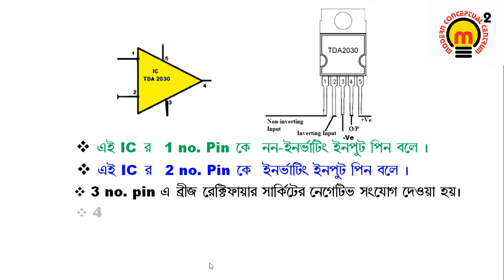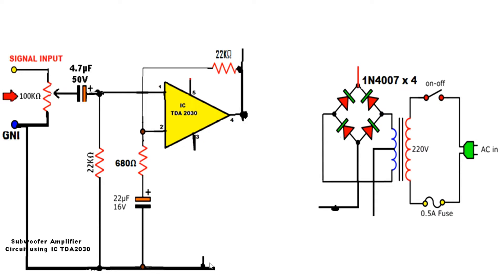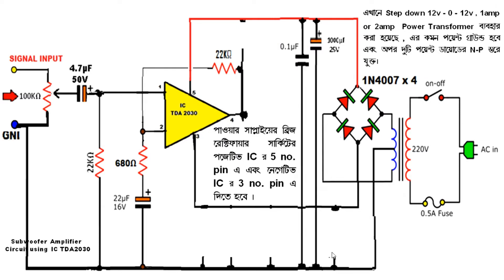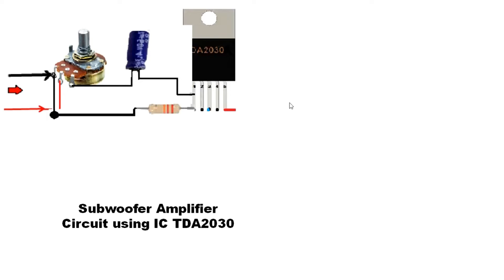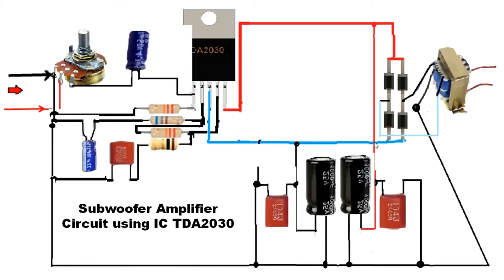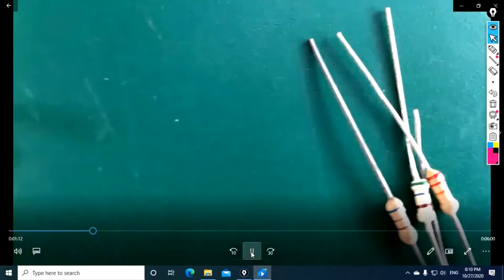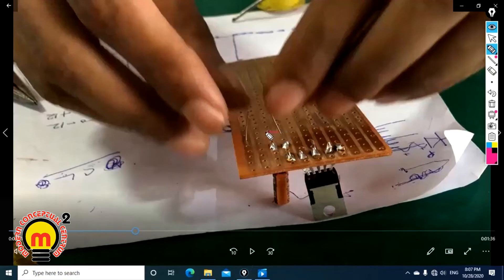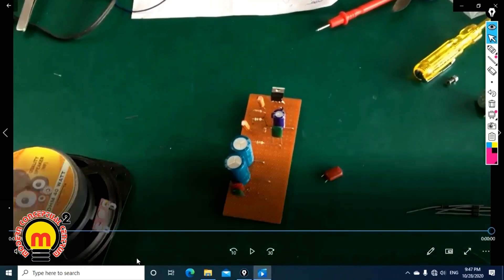Making of Sound System at Home | Practical with Explanation | ITI, Electrical | MC2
Topic: Making of Sound System at home
In this video we have covered whole circuit diagram with explanation. After seeing this video you can easily make your own audio system.
So, Keep Watching and stay with us.